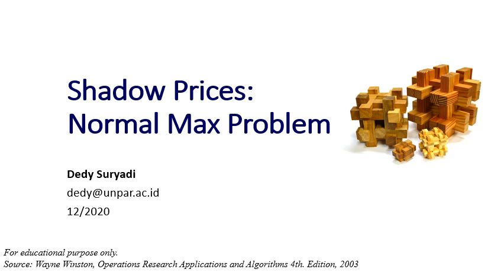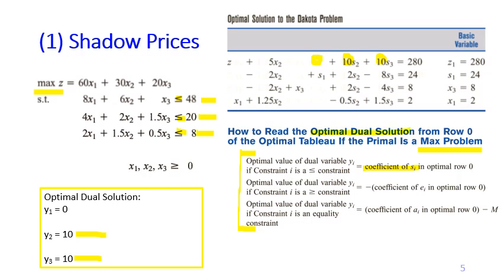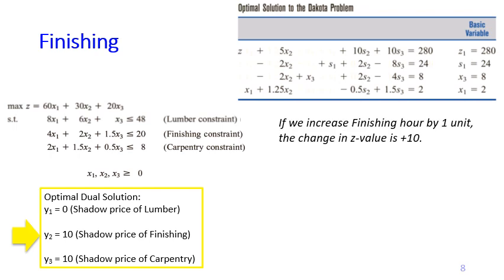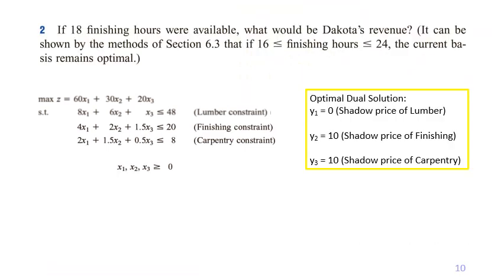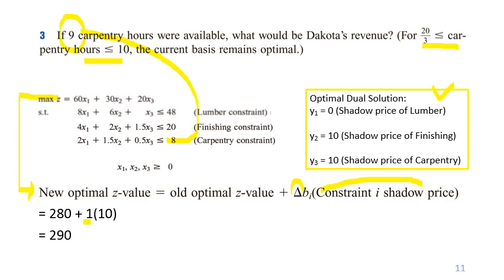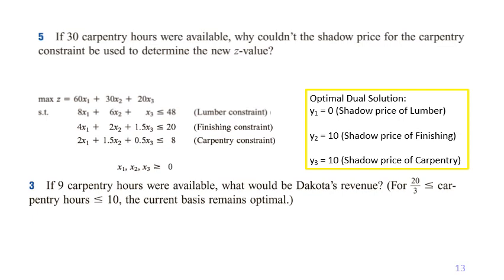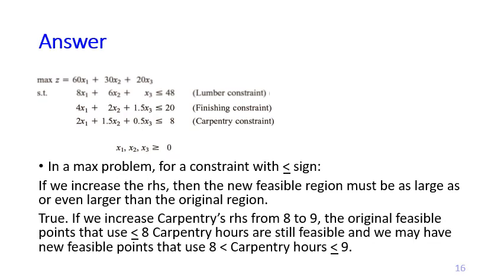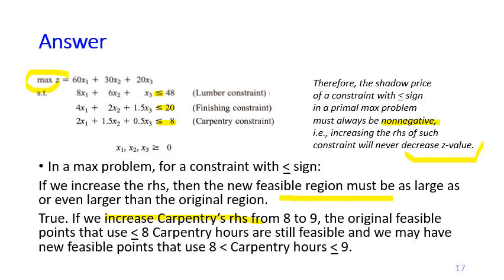Week11.8 Shadow Prices (Normal Max Problem)